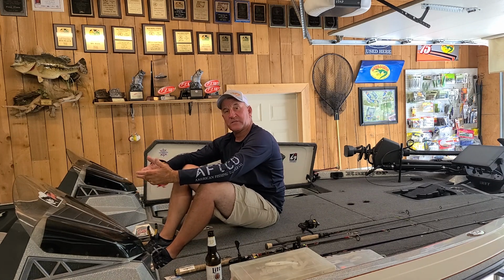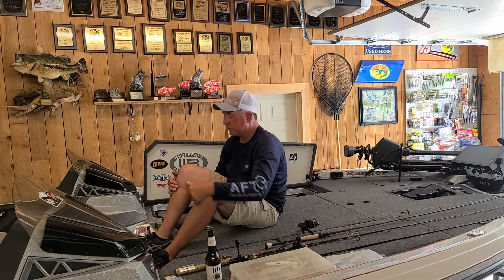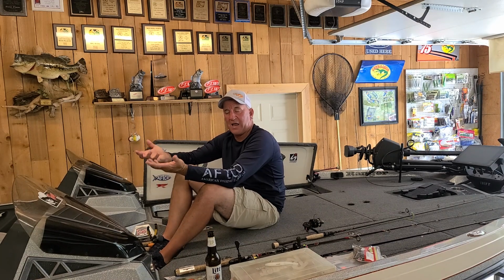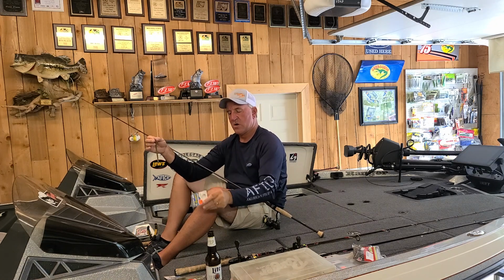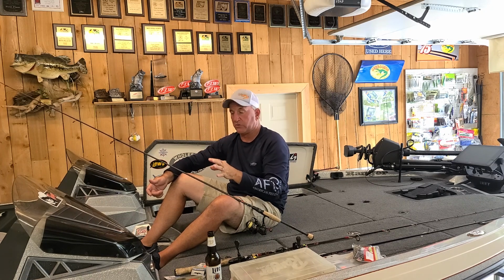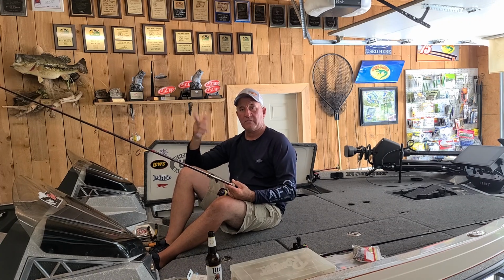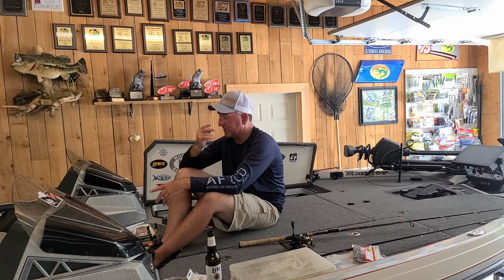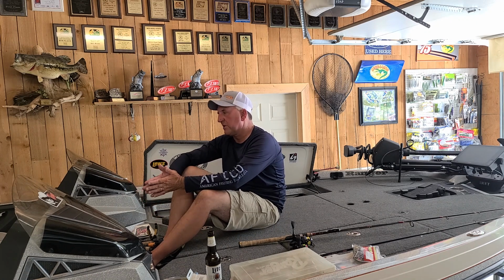weekly lake of the Ozarks fishing report 7/23/21